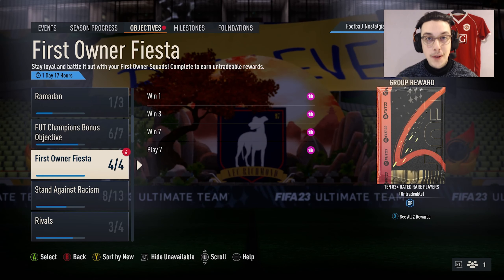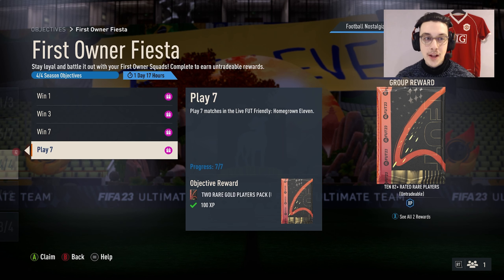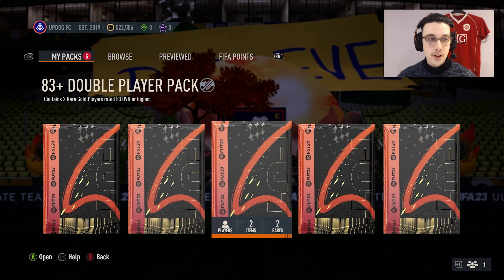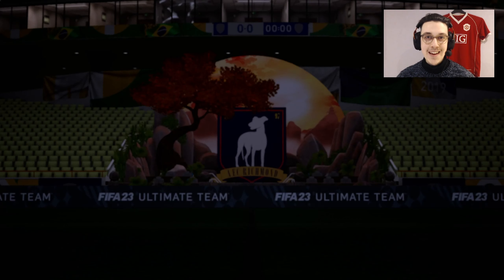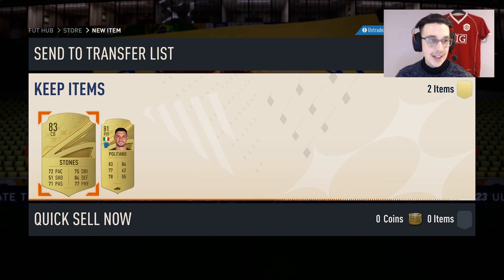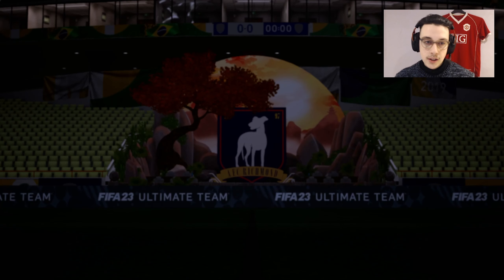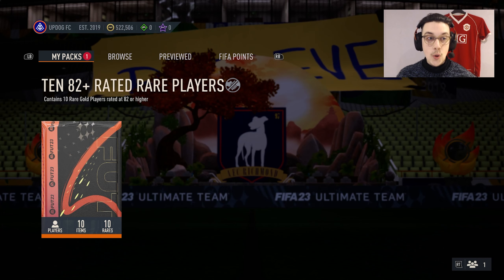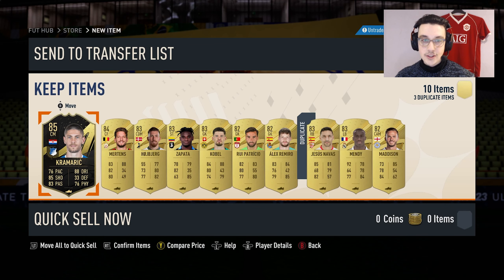FIRST OWNER FIESTA PACK OPENING - FIFA 23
Back again with another pack opening this time it is for the brand new promo FUT BIRTHDAY.